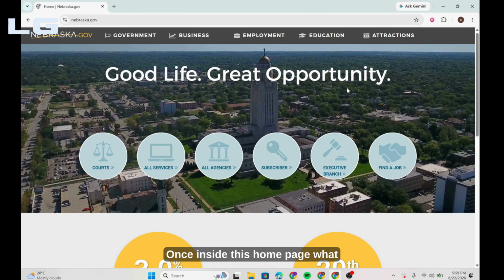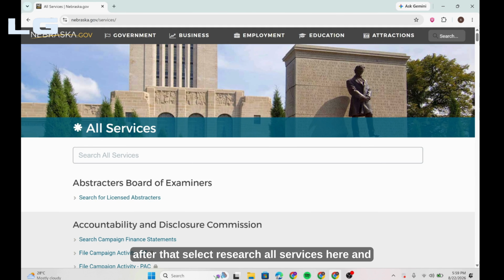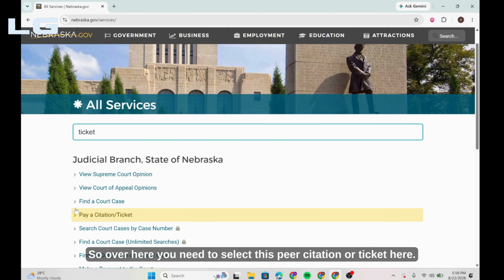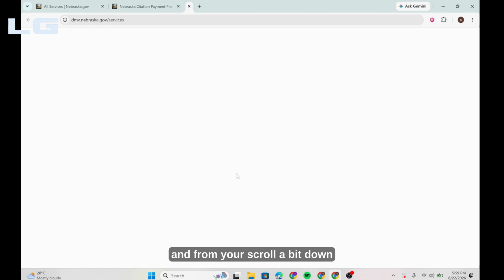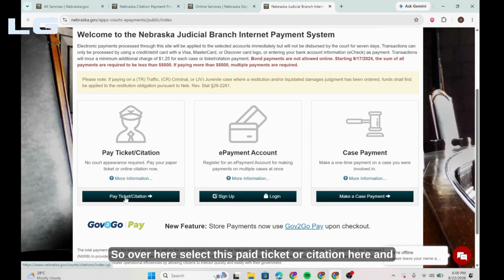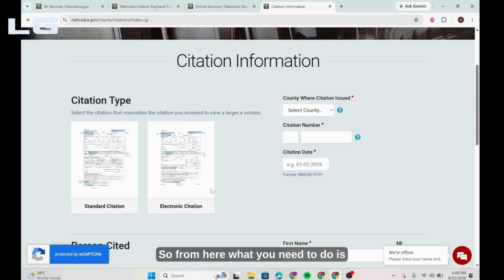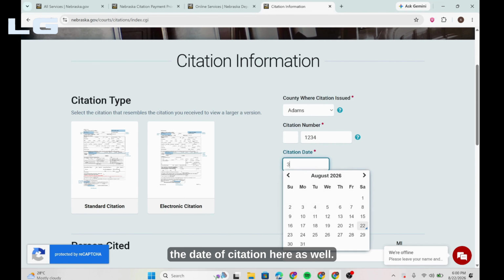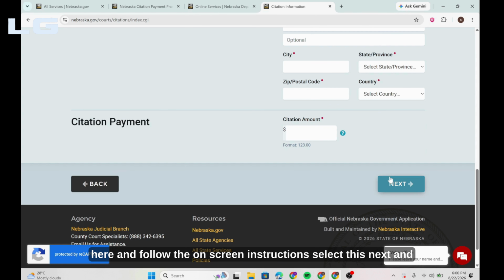How to Pay Traffic Ticket Online in Omaha (Easy Guide)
Want to pay a traffic ticket online in Omaha? This tutorial explains how to look up your traffic citation and pay it online through the Nebraska Judicial Branch payment system. Omaha traffic tickets handled through Douglas County can be paid online when the citation is eligible for waiver.

00:00 – Introduction
00:05 – How to Pay Traffic Ticket Online in Omaha